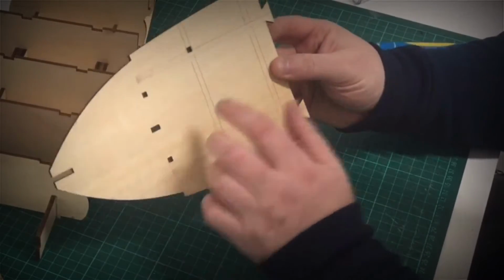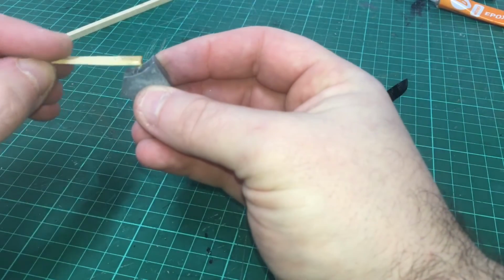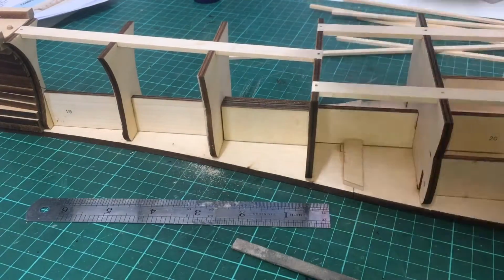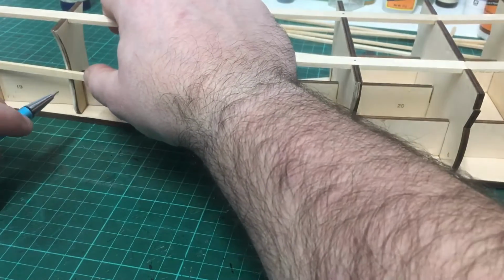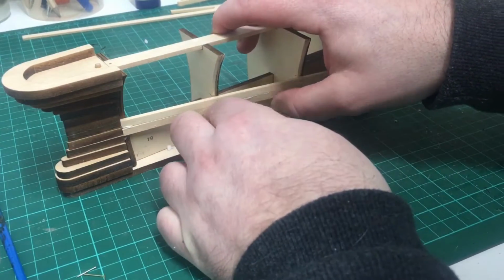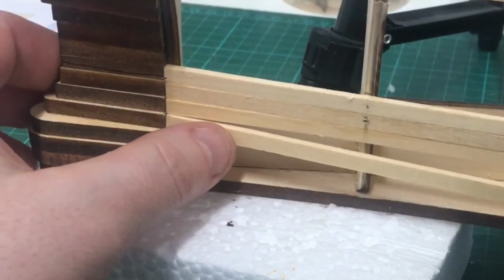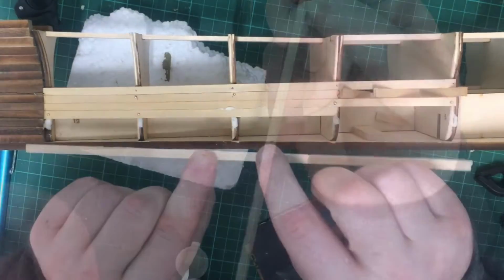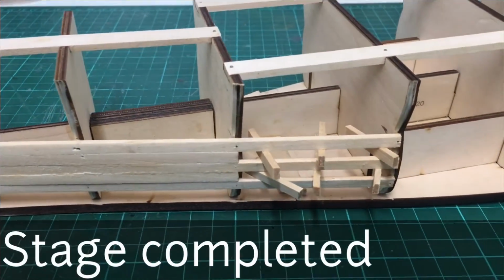Model Ship Building : Battleship YAMATO : #01 - Hull Planking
This is a exciting new build starting on my channel, the battleship Yamato, the pride of the Japanese navy. and the largest battleship in the world at the time of ww2. this 1/250 scale model from Deagostini model space. in this latest issue part 14, im working on the first sections of the hull planking. hull planking tutorial